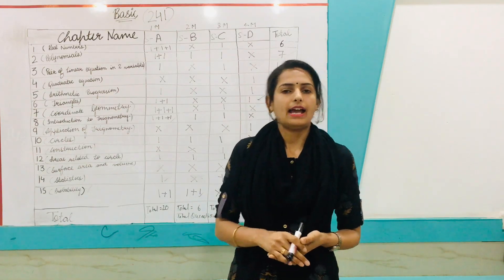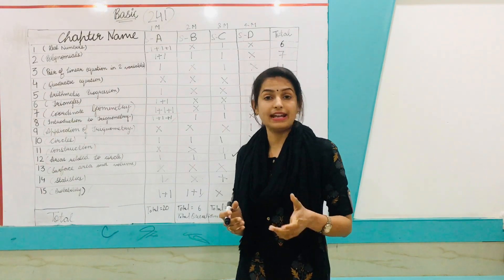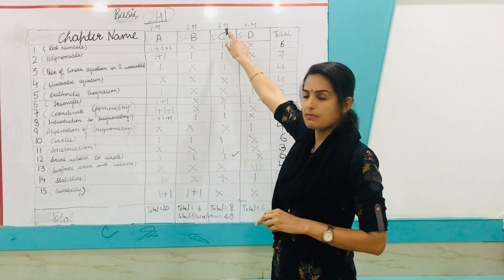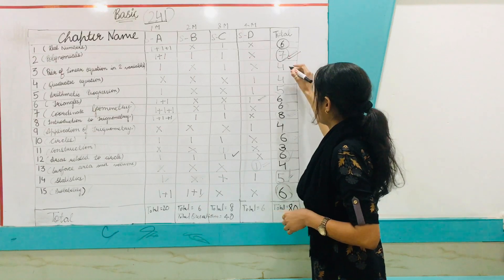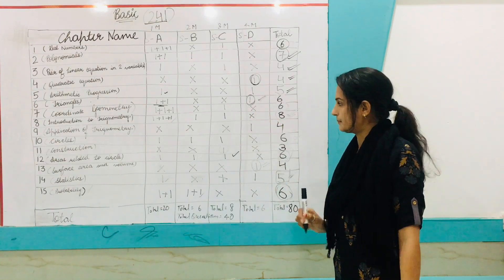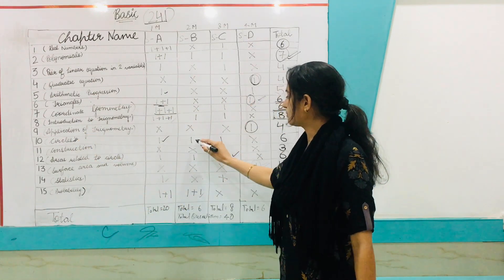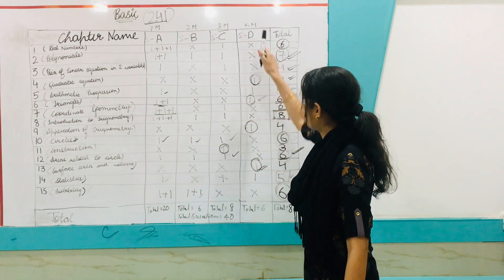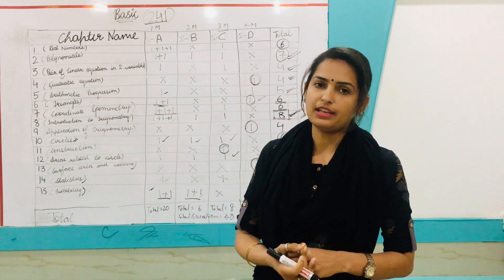CBSE_10th_MATHS_NCERT_2020_BLUE_PRINT BY_MRS_RITU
CBSE 10th MATHS BLUE PRINT 2020 | VERTEX EDUCATION COACHING CENTRE | MATHS CLASSES | C.N-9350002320